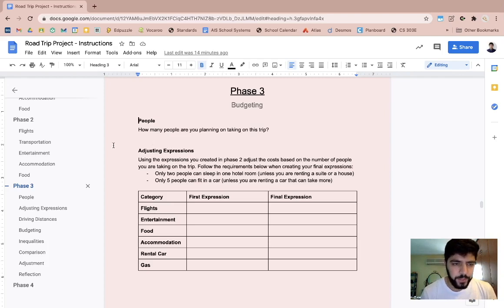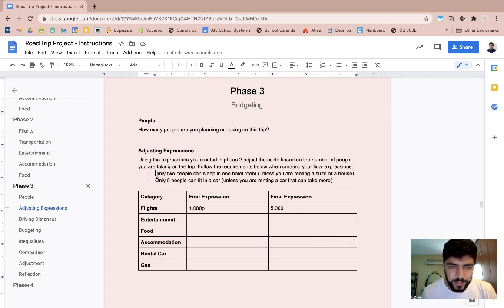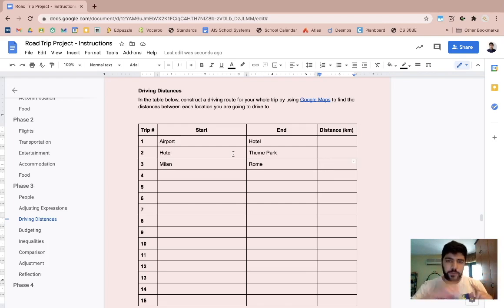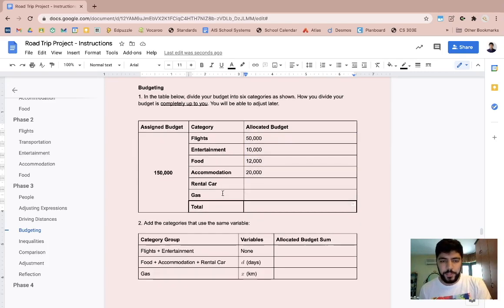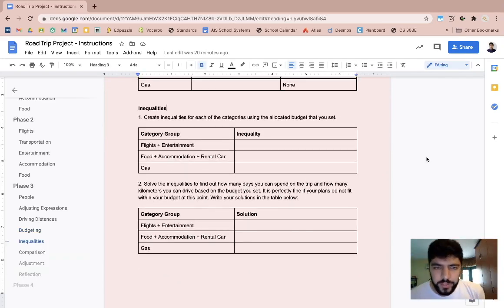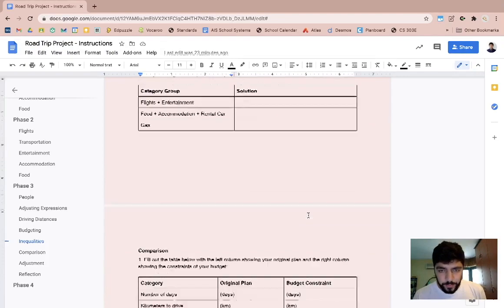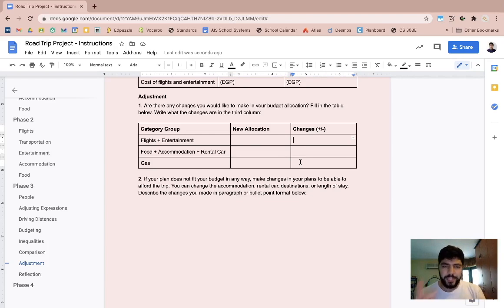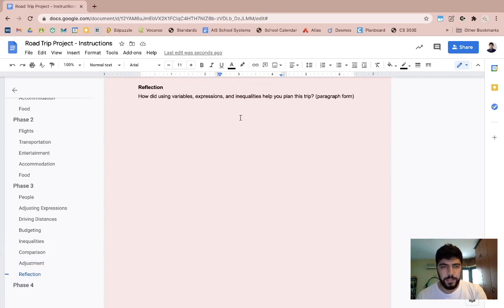Phase 3 Instructions